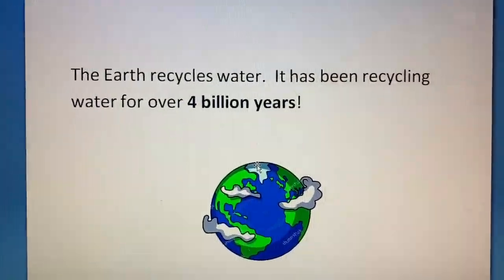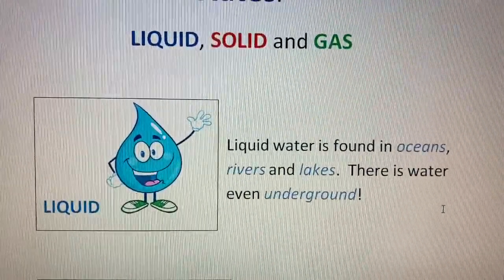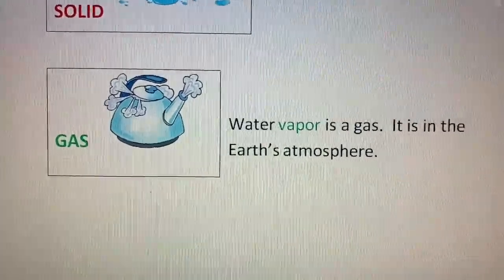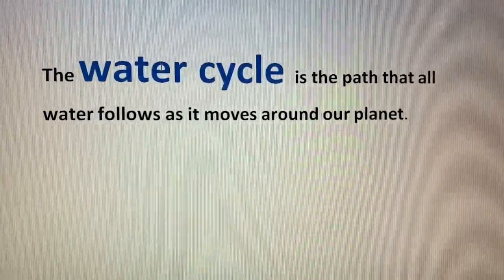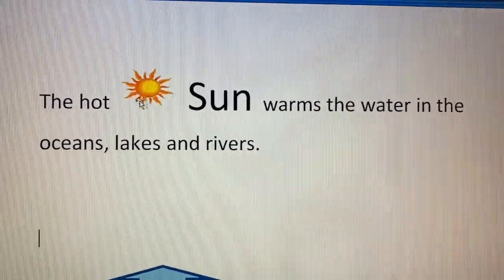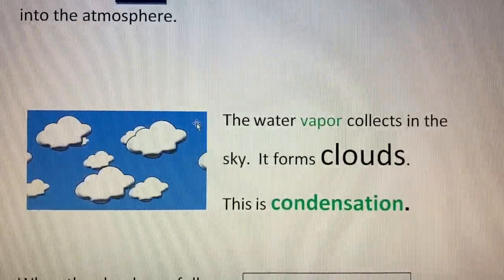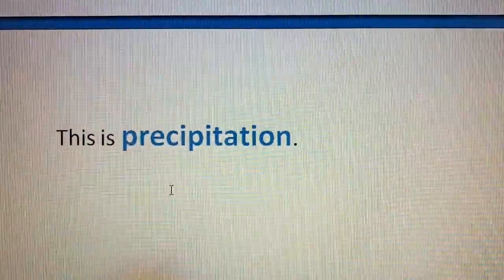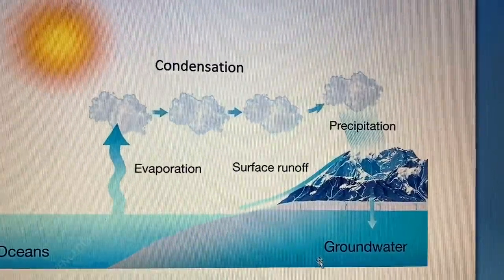The Water Cycle